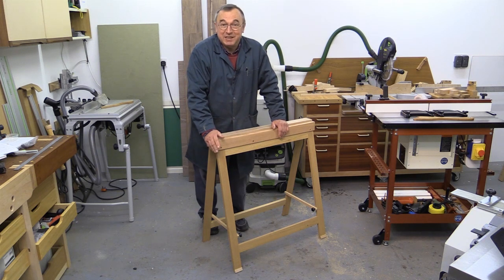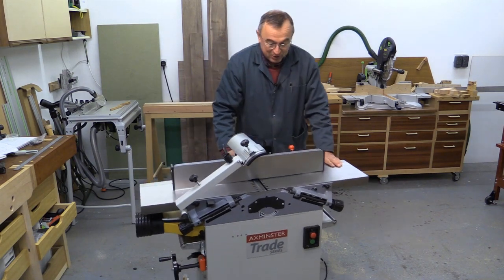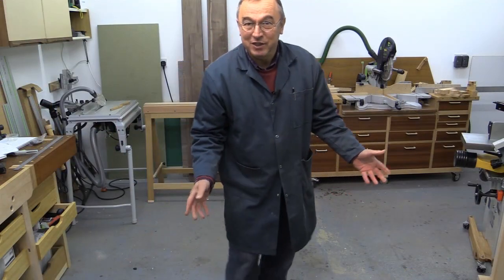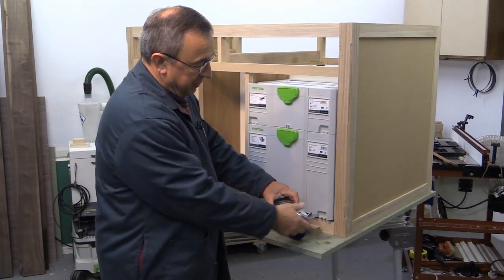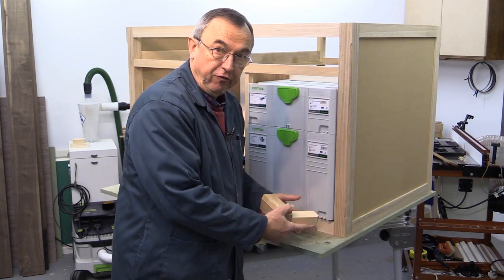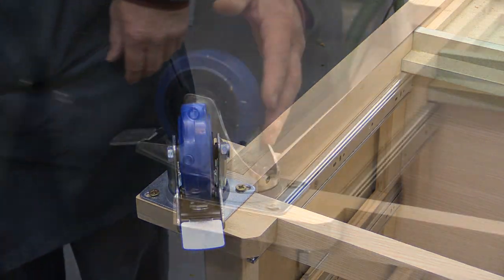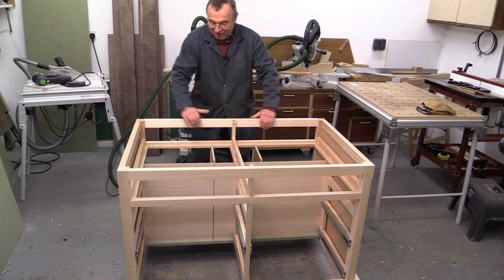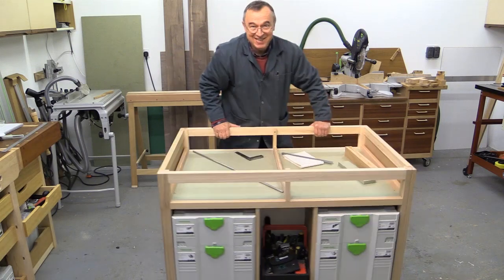How castors can transform the small workshop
Space is always critical in the small and medium sized workshops. Putting castors on benches and adding castor carriages to machines can transform the cramped or overcrowded space into a flexible and adaptable space. In this video I show how my latest set of castors from Coldene allow my new bench to be moved easily around the workshop.